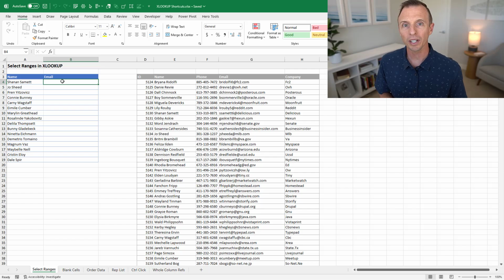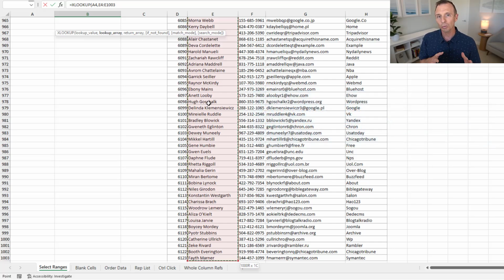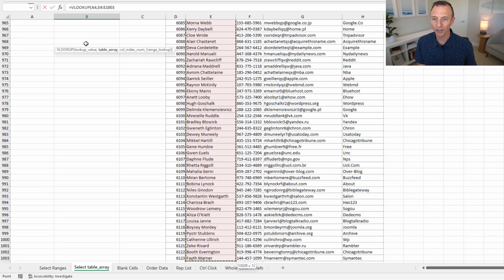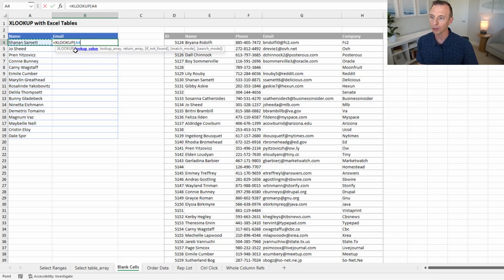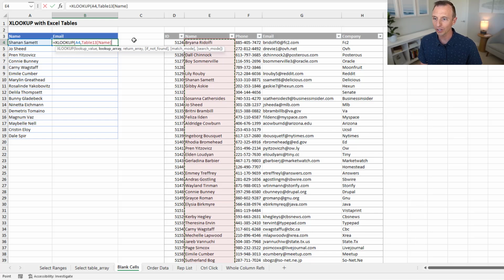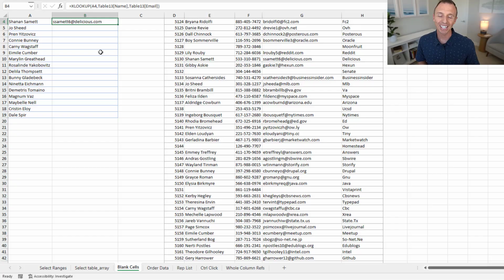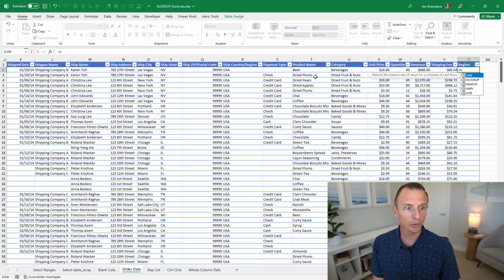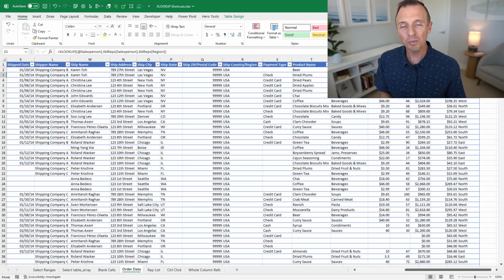Writing Formulas Made Easy With Shortcuts For Xlookup And Vlookup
In this video, you can get five shortcuts that will save you time when writing XLOOKUP or VLOOKUP formulas. They include

00:00 Selecting Range References
01:55 Make References Absolute
04:20 Selecting a Column in a Table
06:50 Selecting the First Column in a Row
08:24 Navigating Between Sheets

If you’d like to read the accompanying blog post on my website, you can access it